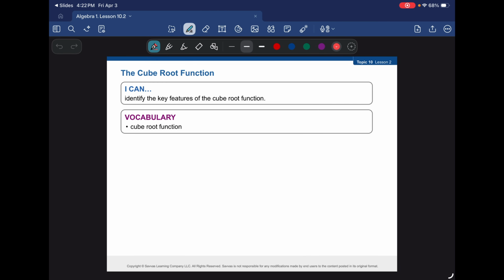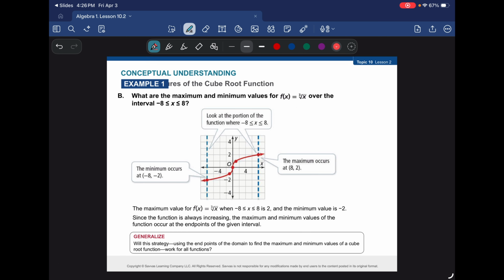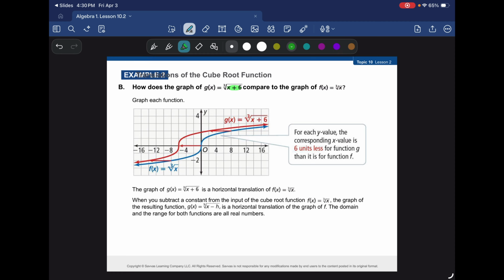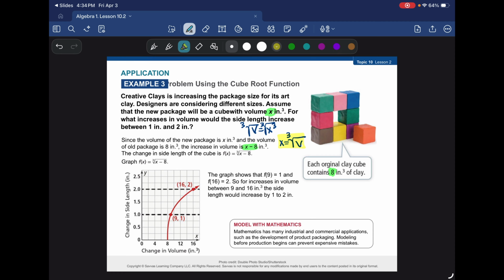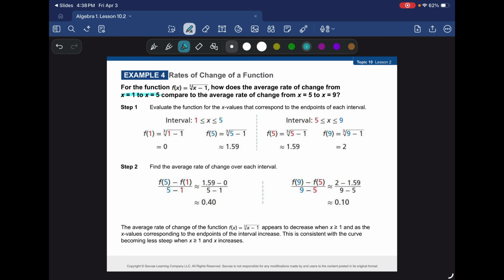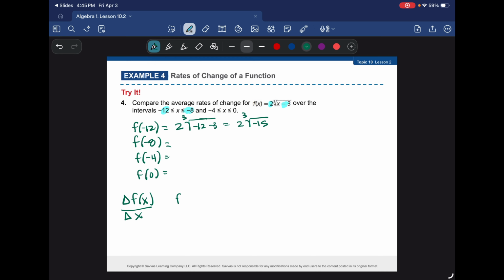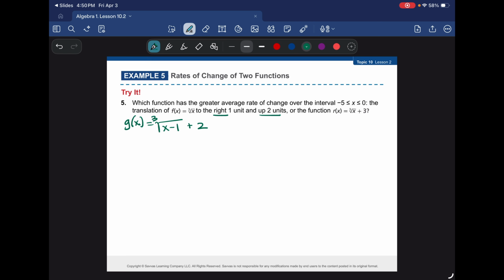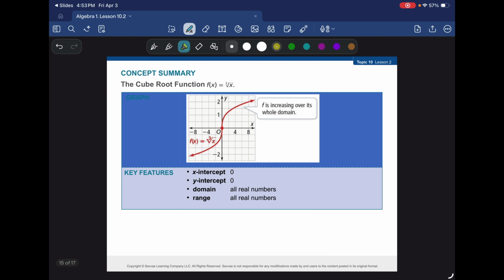Savvas enVision Algebra 1 Topic 10 Lesson 2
Learn about the cube root function with me!